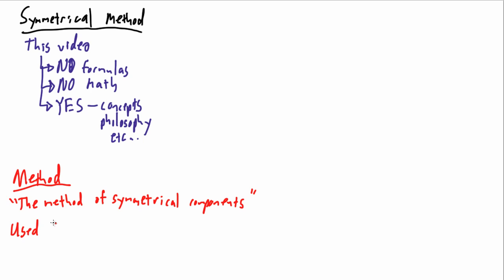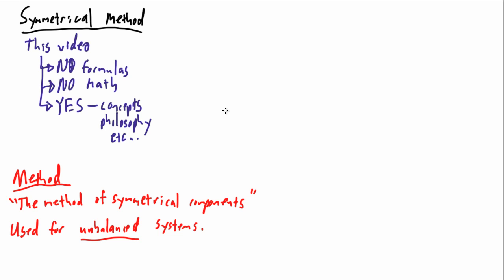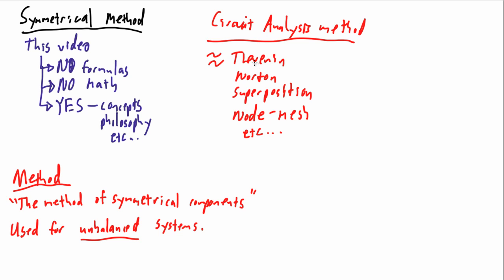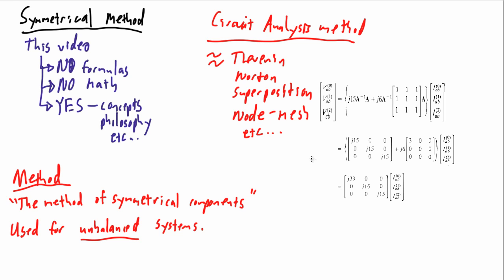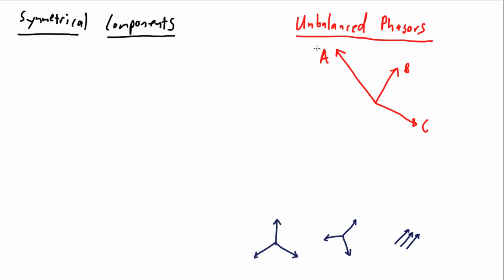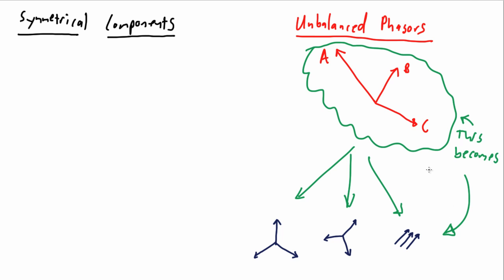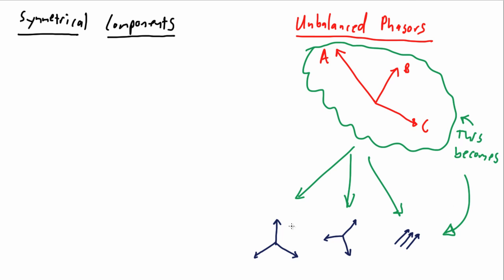Electrical PE Exam - Symmetrical Components (introduction)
A brief introduction to the method of symmetrical components focusing on PE type content.